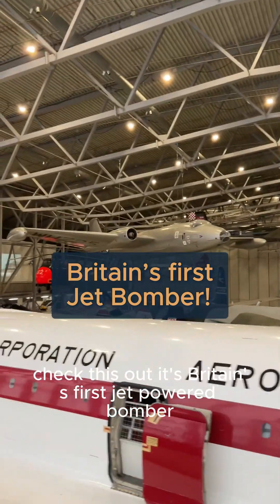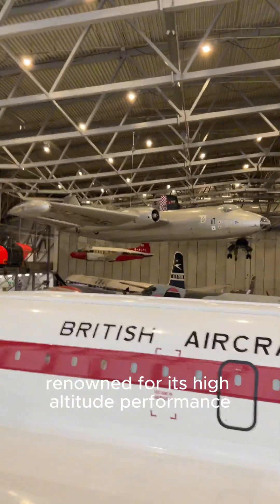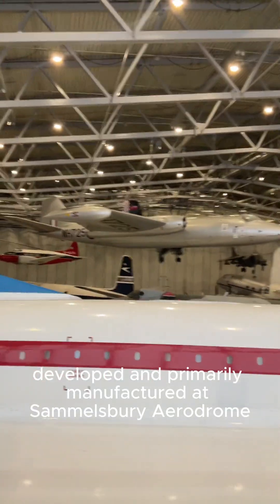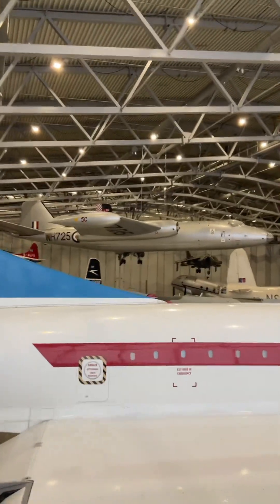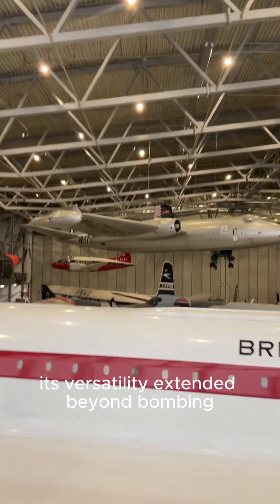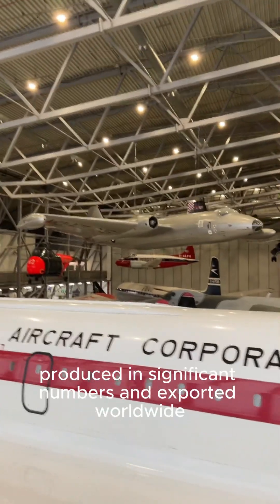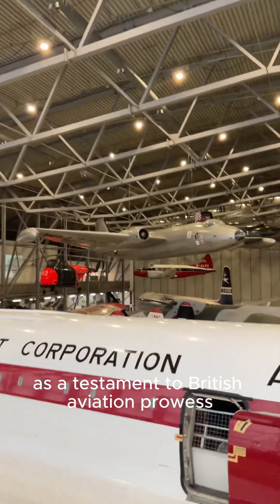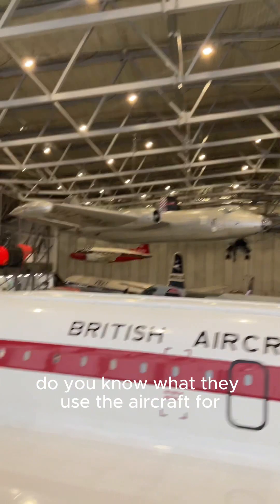Check this out - it’s Britain’s first Jet Powered Bomber!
The English Electric Canberra was a groundbreaking jet-powered bomber renowned for its high-altitude performance and long-range capabilities. Developed and primarily manufactured at Samlesbury Aerodrome in Lancashire, England, the Canberra entered service in the 1950s and quickly became a cornerstone of many air forces. Its versatility extended beyond bombing, encompassing reconnaissance, electronic warfare, and even target towing. Produced in significant numbers and exported worldwide, the Canberra left an enduring legacy as a testament to British aviation prowess.
Apparently the aircraft is still being flown by NASA. Do you know what they use the aircraft for?